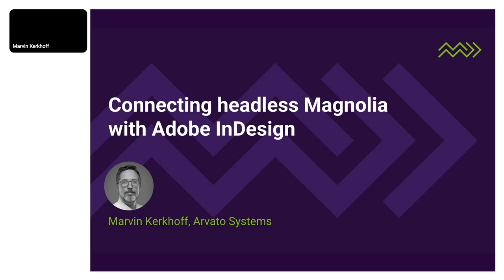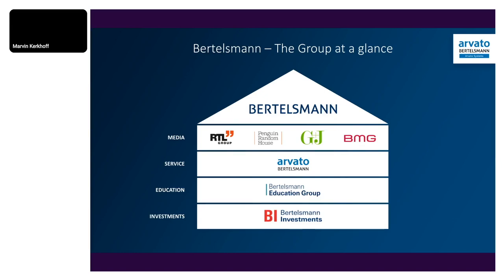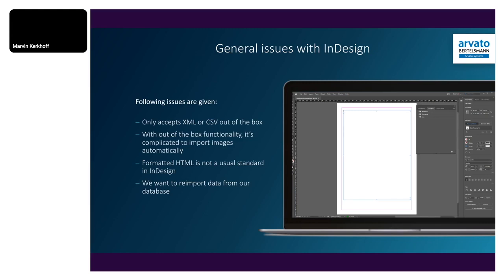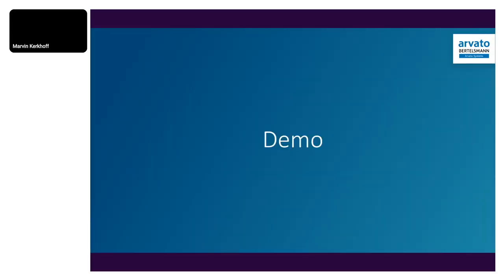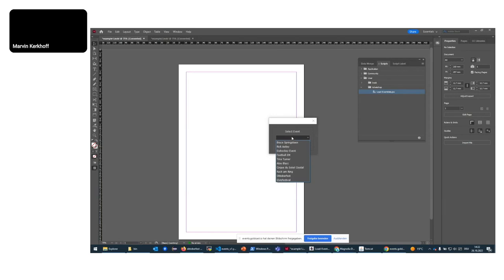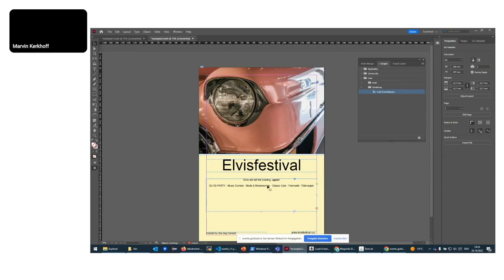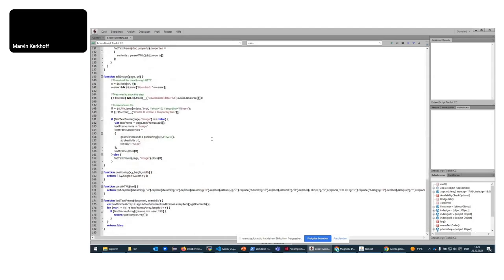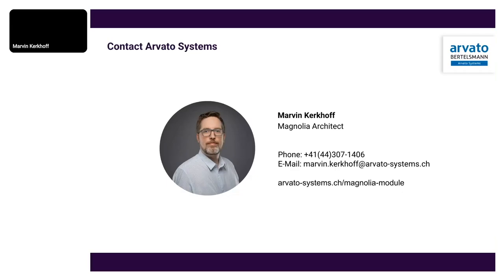Marvin Kerkhoff: Connecting headless Magnolia with Adobe InDesign